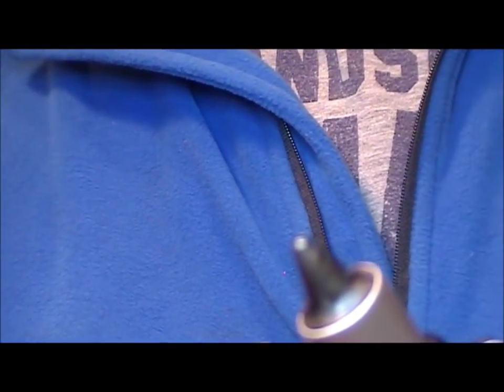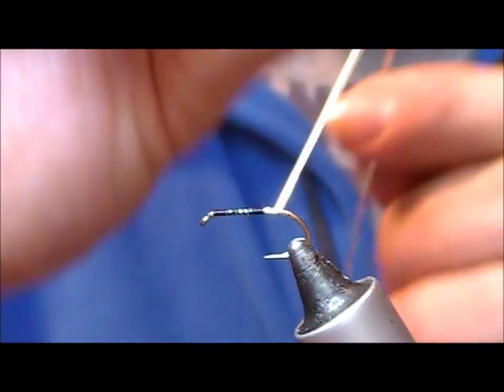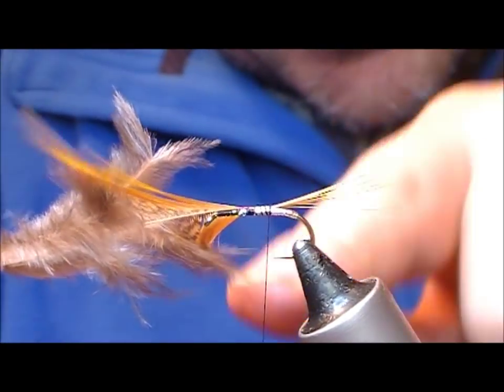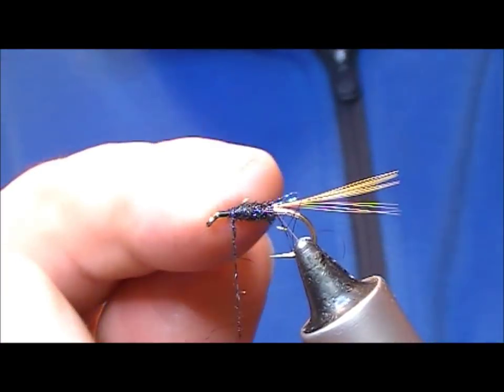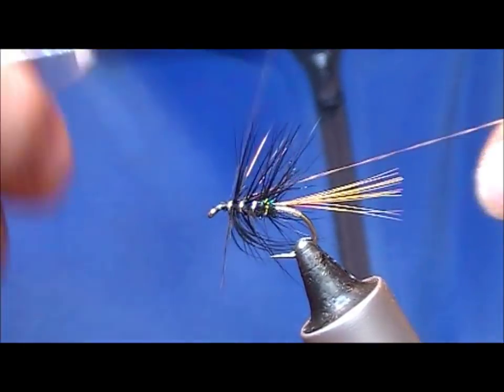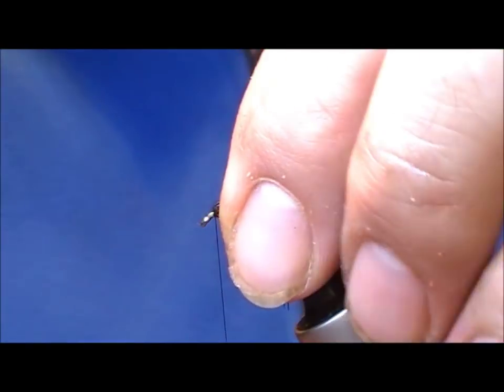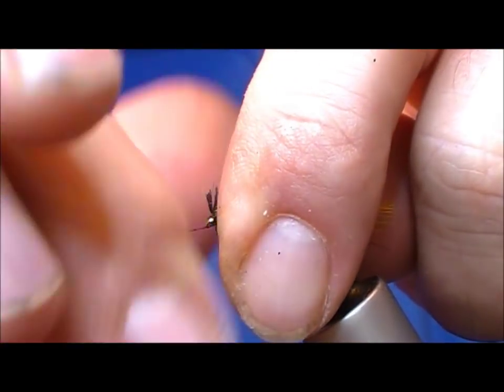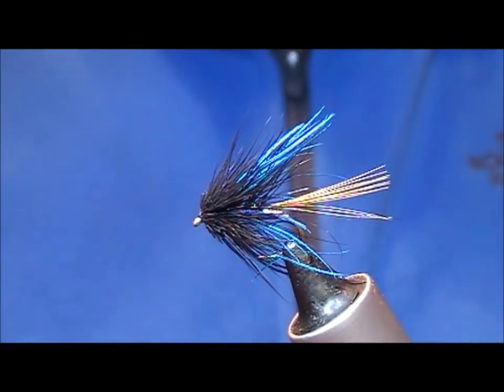TYING THE GOATS TOE MUDDLER WITH RYAN HOUSTON 2018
RYAN HOUSTON SHOW YOU A GOATS TOE VARIATION